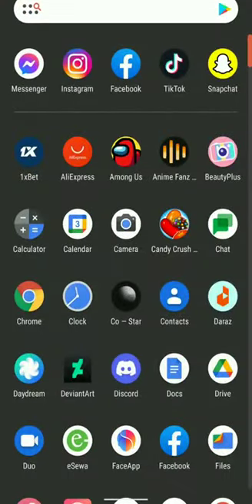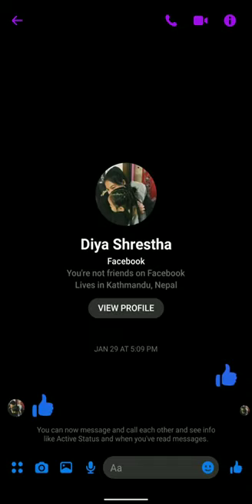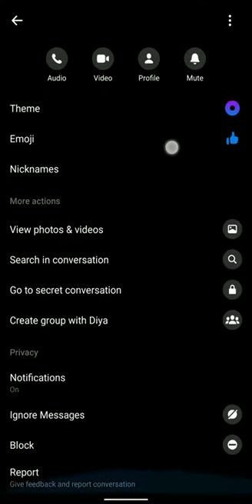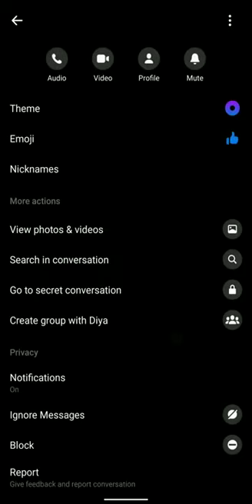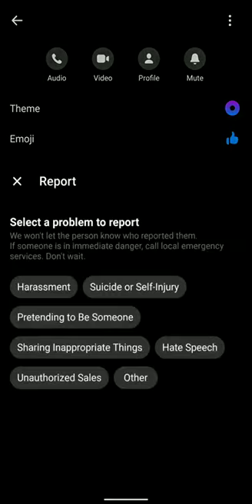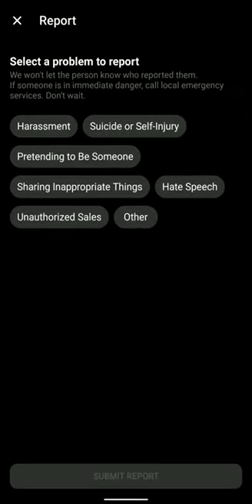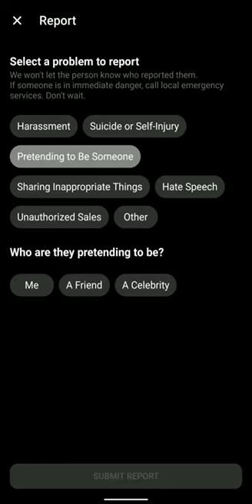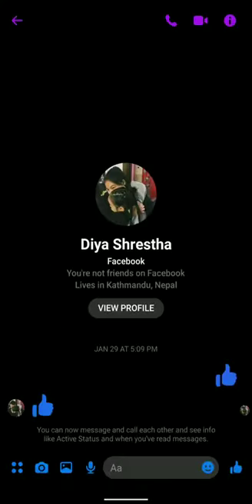How to Ignore and Report Messages on Messenger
I'm Emma. In this video, we will be discussing how to ignore messages on messenger and also how to report messages on messenger. As technology advances, so do the ways in which people can harass or bother others. It is important to be aware of these tools and know how to use them should you need to.
Messaging apps are a great way to communicate with friends and family, but sometimes unwanted messages can be sent. In this video, you will learn how to ignore or report messages on Facebook Messenger.
00:00 Intro
00:14 Open Messenger
00:20 Tap Message of the person you want blocked
00:25 Tap on the top right corner
00:39 Click on ignore message and click on ignore
00:54 Click on Report
01:14 Tap on a problem to report
01:24 Tap on Submit Report Disclaimer: